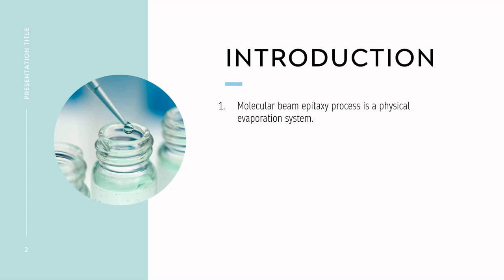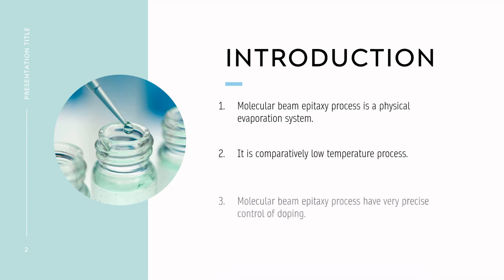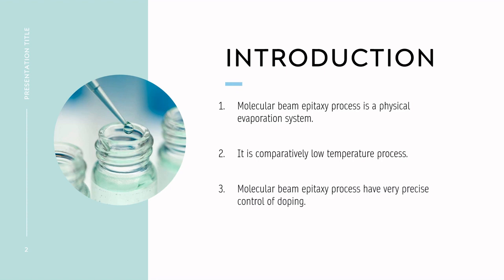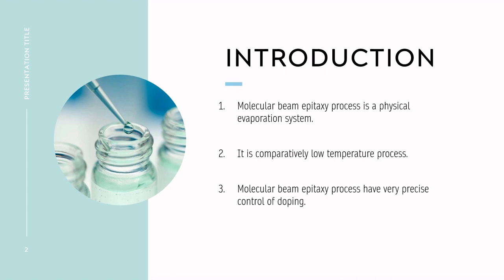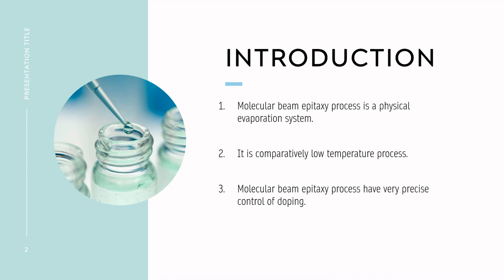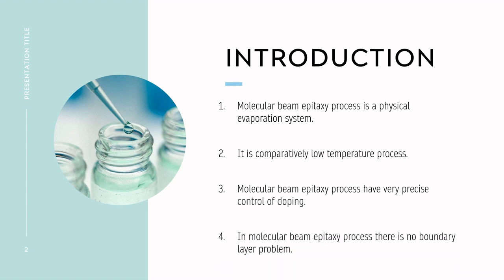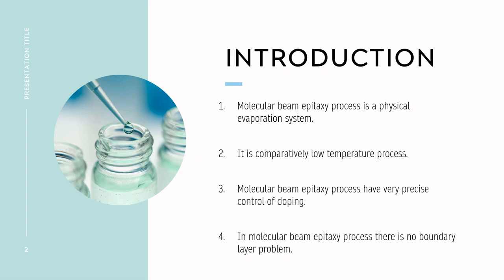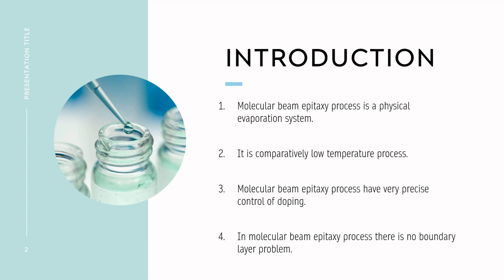Lecture- 130 Basic Concept & Introduction part of Molecular Beam Epitaxy System.Electronics Science.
Hey, in this video I have explained the basic concept and the introduction part of molecular beam epitaxy process or system of VLSI technology course.